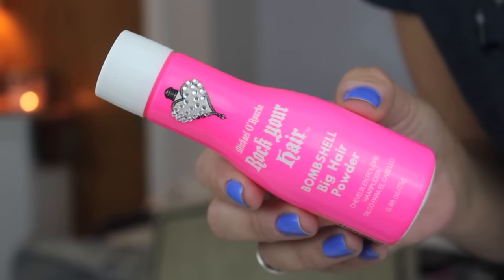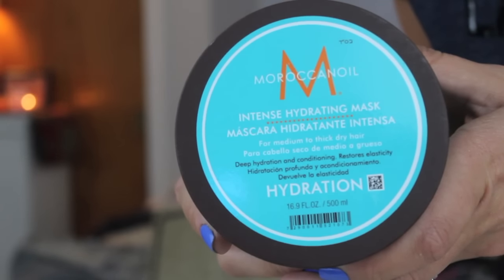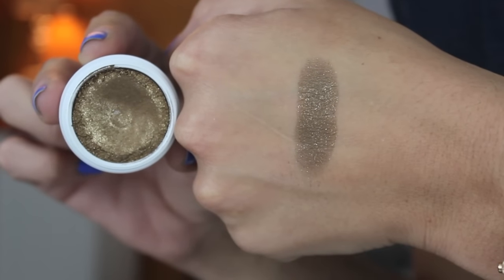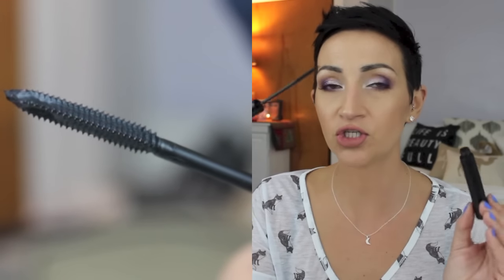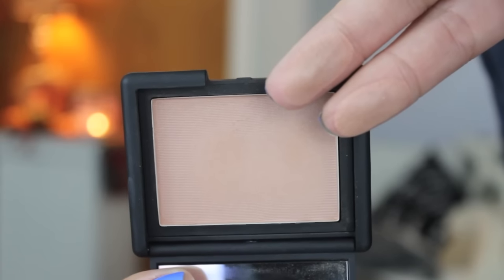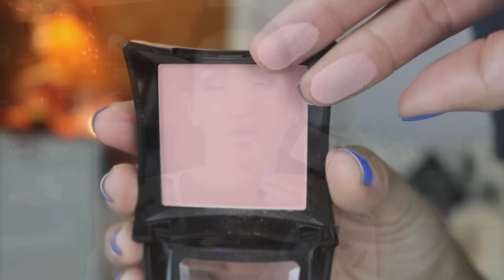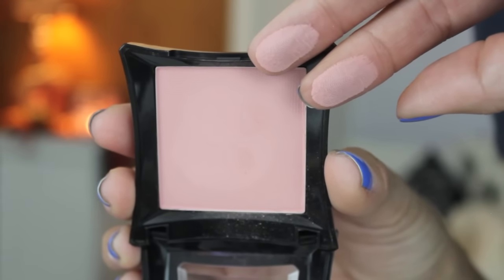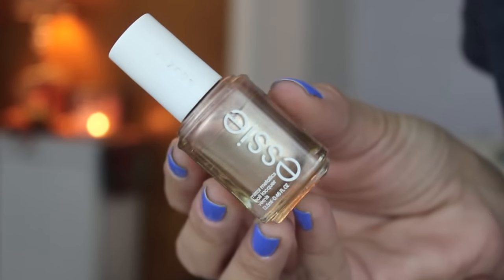October Beauty Favorites!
It's that time again!!! Grab a snack cause it's a long one!!!

PRODUCTS MENTIONED-
Michael O'Rourke Rock Your Hair Bombshell Hair Powder
Moroccan Oil Intense Hydrating Mask
Elizabeth & James Nirvana White
Soap & Glory Flake Away Body Scrub
Quay Australia X Shay Mitchell Domino Sunglasses
Girlactik Matte Lip Paints
  Divine
  Bashful
Anastasia Liquid Lipstick-Heathers
Mac Oh Darling Extra Dimension Skin Finish
Ofra Cosmetics Highlighters
  You Glow Girl (Pink)
  You Dew You (gold)
Colourpop Shadow-Thirsty Girl
Illamasqua Naked Rose Blush
Colourpop Liners-
  Overboard
  Piggy Bank
Morphe Angled Kabuki Brush (from the 6 piece Deluxe Contour Set)
Anastasia A23 Brush
Deborah Lippmann Cuticle Oil
Dose of Colors Glosses-
  Bellini
  Rose

Enter Polished3Pk and get 3 lipsticks for $30
**must choose bundle then pick shades for discount to work**
Star4Nicole-Star Powder $19
NicoleStars-2 Star Powders $36
J4UNicole-any 4 lip products $39
NicoleEsntls-Lipstick,Gloss & Whitening Pen $25

Enter INNOVATINGBEAUTY at checkout for discount

FACE-
Makeup Forever Ultra HD 128
Hourglass Luminous Bronze Light Ambient Lighting Bronzer
Nars Dolce Vita Blush
Mac Oh Darling
Benefit Watts Up
Girlactik Bashful
NAILS-Glitterdaze Mom Jeans
SHIRT-It was a gift, no idea..sawwy